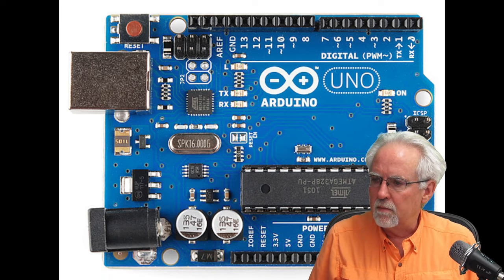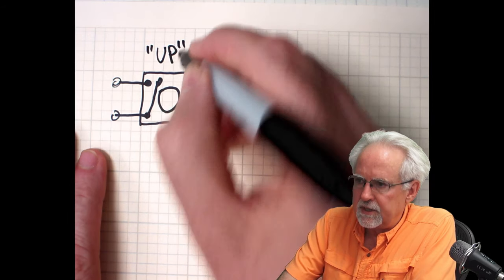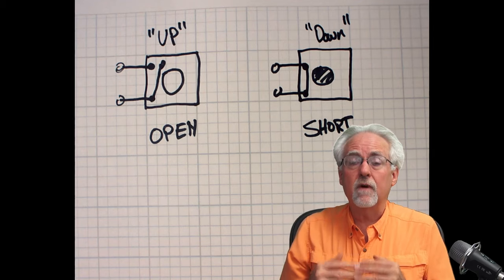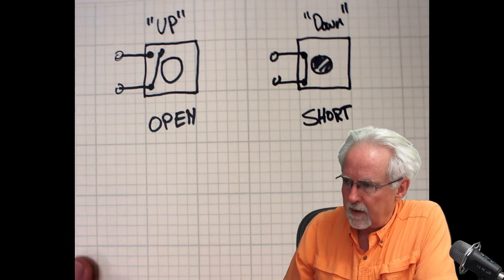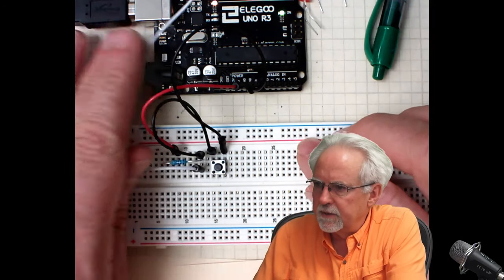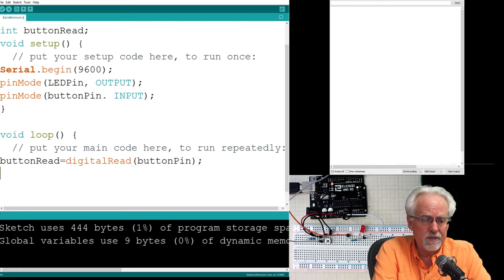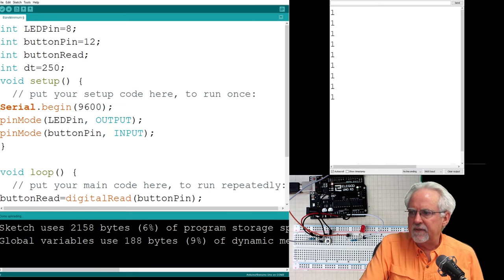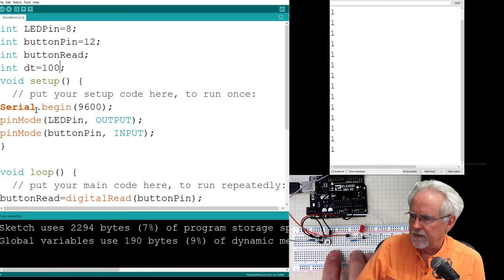Arduino Tutorial 27: Understanding Pushbuttons and Pull Up and Pull Down Resistors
Incorporating push buttons into an Arduino project can allow you to take your projects to that next level. Switches are pretty simple, but you do need to understand how to use pull up and pull down resistors in order to get your circuit to operate reliably. This video explains the concepts in a simple manner.